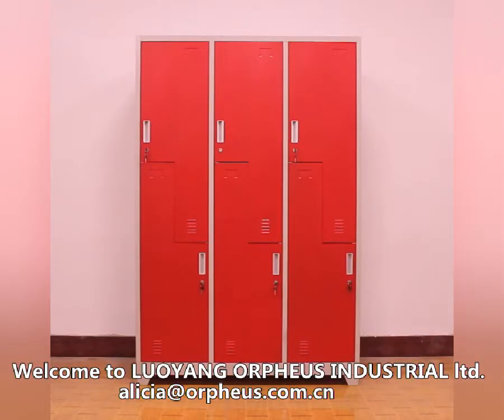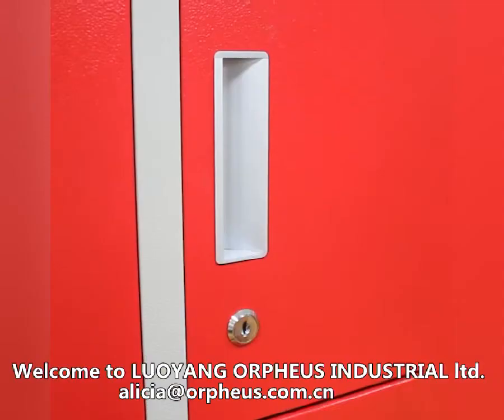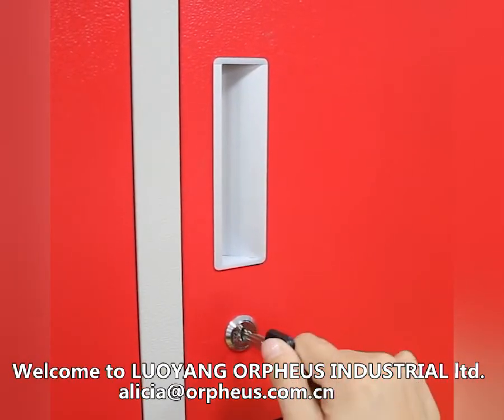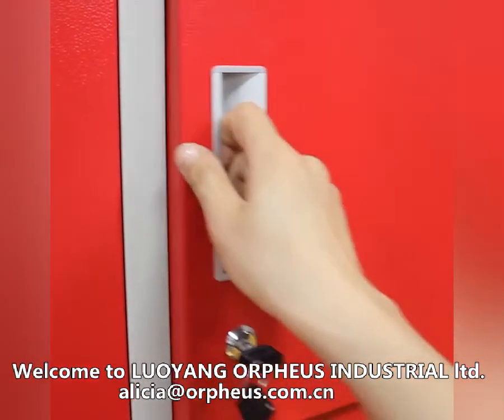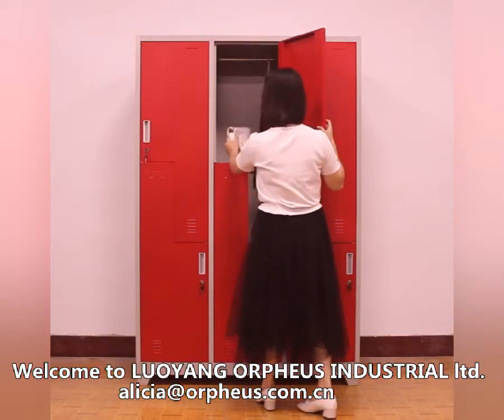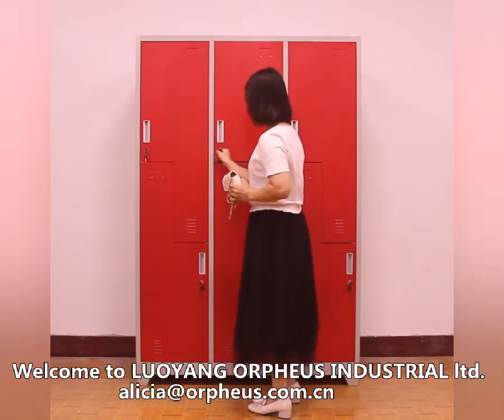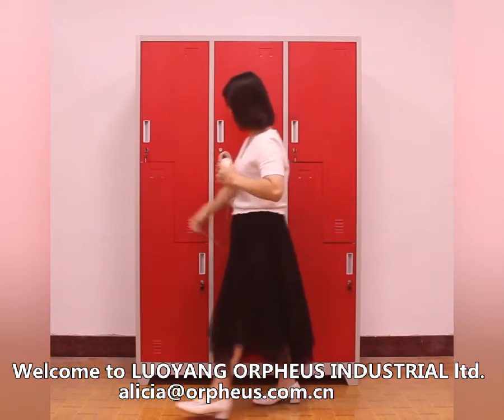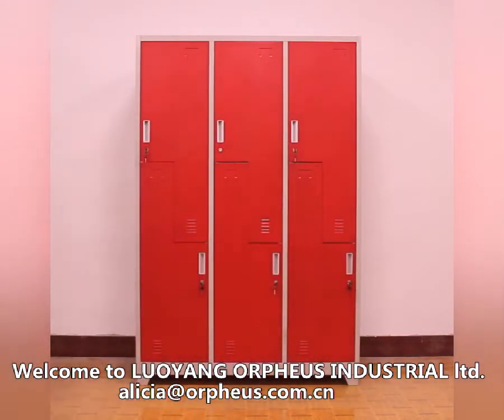Z&L type locker 6Z Wardrobe metal Changing Room Storage Cabinet for Clothes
Metal Locker is a commercial furniture , This Z&L type locker is popular for high end Sport center ,like golf , Football, ice hockey .

Locker be put on the 10cm leg keep away from floor ,it design will keep locker to be dry and extend work life over 5 years .

The Z& L shape Door design for Golf and tole Storage .

Adopt iron material : Is a green and recyclable material with good advantage to defend insects ,mouse and with long work life .

Welcome to LUOYANG ORPHEUS INDUSTIRAL LIMITED COMPANY. As a manufacturer since 1990 ,we have over 30 years experience for locker production and pass the EU testing standard EN71 and EN14073. The best recommendation of Metal furniture for home ,school ,hospital ,army , will be provided on request in 24 hours. Sample testing is support on request . Welcome to visit show room find the suitable furniture be needed.